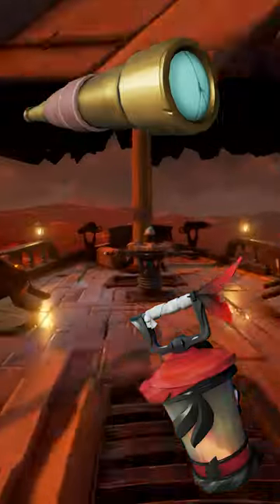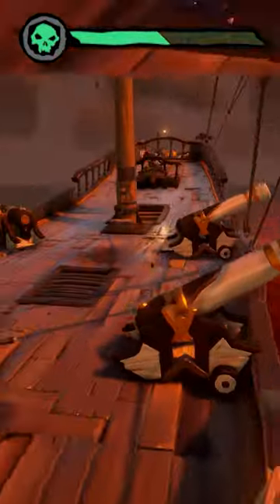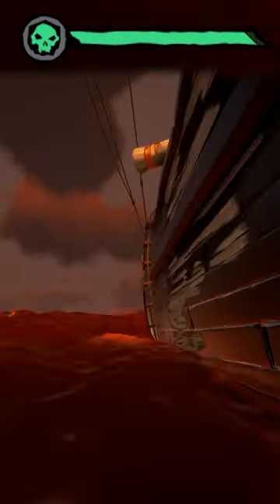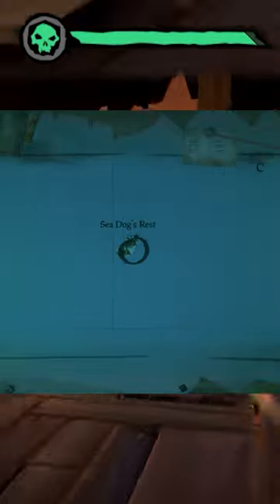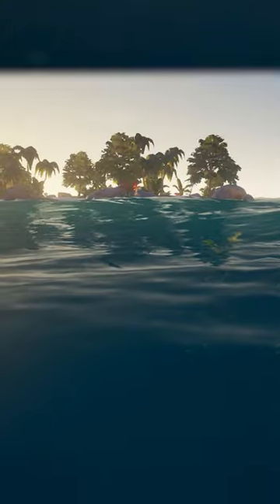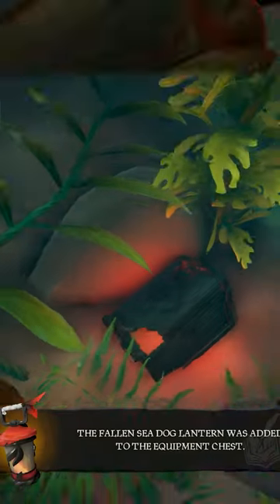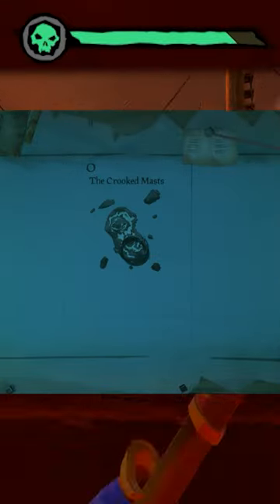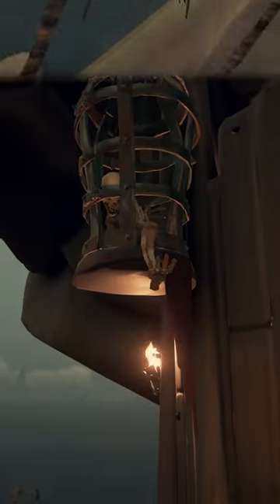How to get the Fallen Sea Dog Lantern & Lesedi's Spyglass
In this video I'll go show you how to quickly get both the Fallen Sea Dog Lantern & Lesedi's Spyglass in Sea of Thieves!